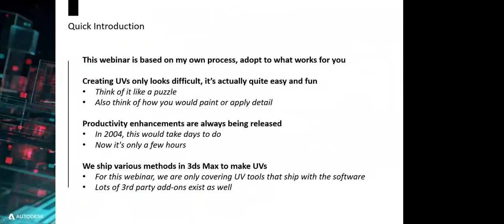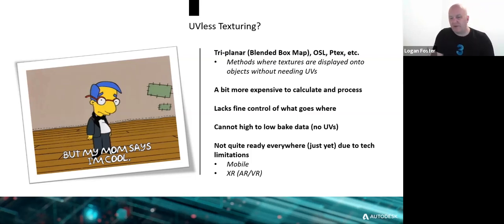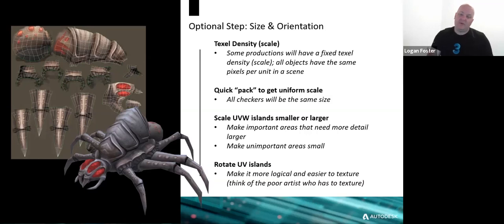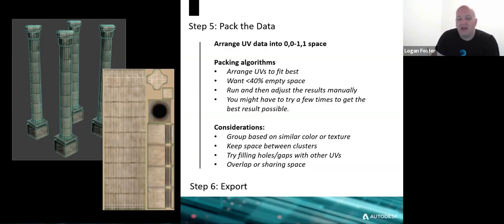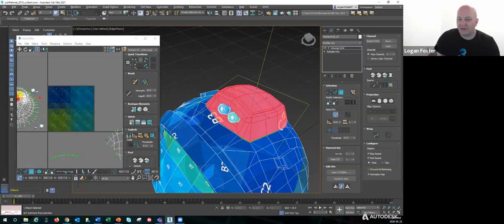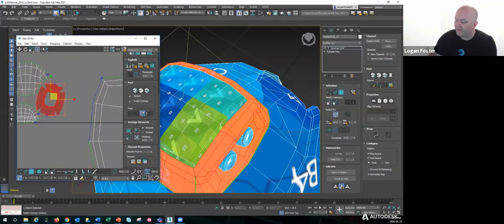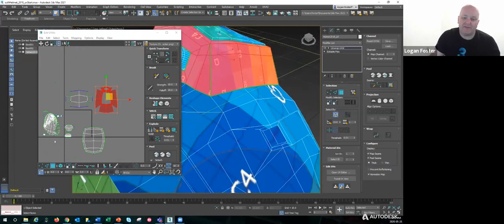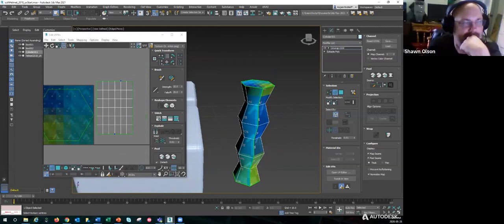AREA Workshop UVWs - that friend you wish you could better understand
Let’s face it – UV unwrapping is a daunting task. But what if we told you it didn’t have to be? Join Logan Foster, 3ds Max Product Owner, as he demystifies the challenge that is UVWs and answers your questions. By the end of the workshop, you can expect to have a better understanding of the practices and process needed to create a workflow in 3ds Max for unwrapping and texturing your models.